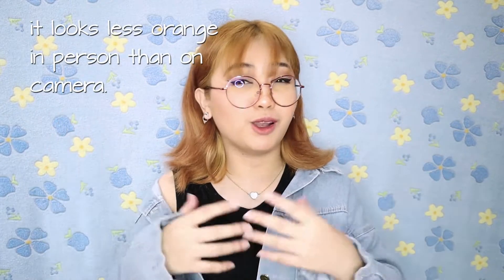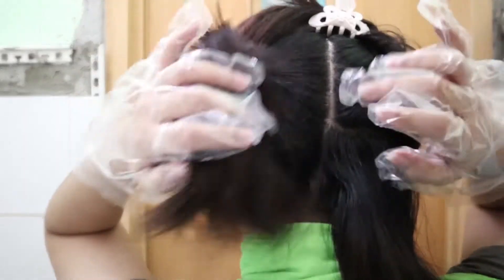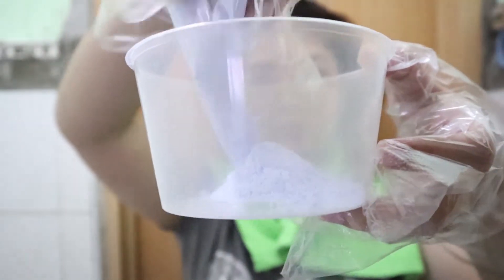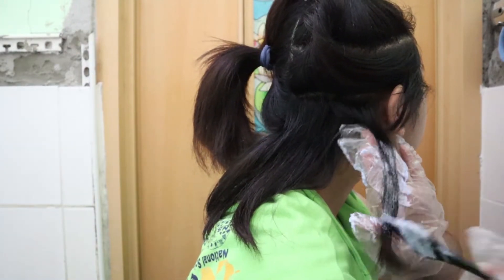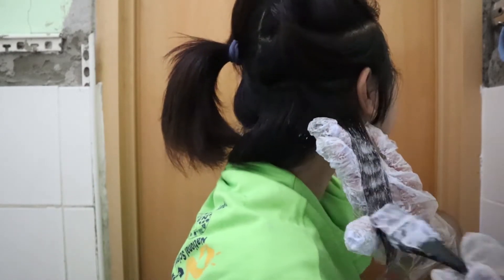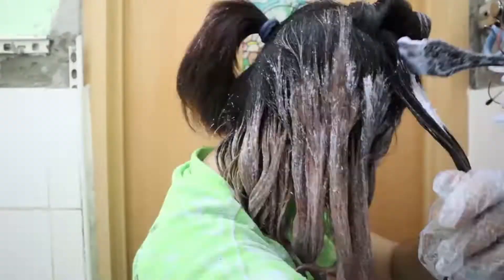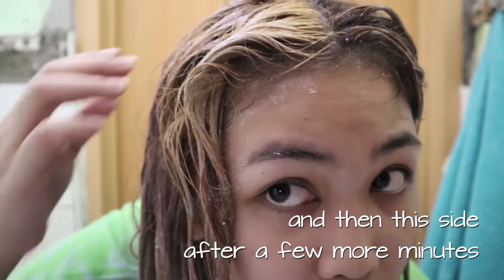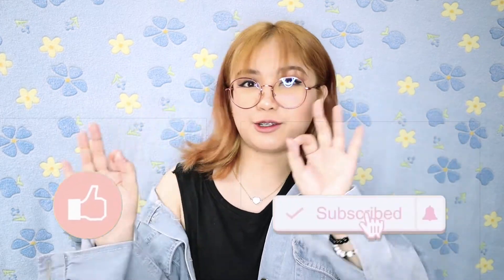I bleached my hair...I'm sorry Brad Mondo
‘Sup? It’s Rica, I’m back with another video. At first, I felt like not uploading this video because I was so unprepared for it. Like I didn’t have any script, I wasn’t able to plan the flow, and my mental state was just not into it.

P.S. my hair looks way less orange in person than on camera

I N S T A G R A M. S H O P

T I K T O K : arkistudrica
S N A P C H A T: retcoloma

FAQs
How old are you?
I AM NINETEEN YEARS OLD

Where do you study for college?
PAMANTASAN NG LUNGSOD NG MAYNILA

What degree program are you to taking up?
BS ARCHITECTURE